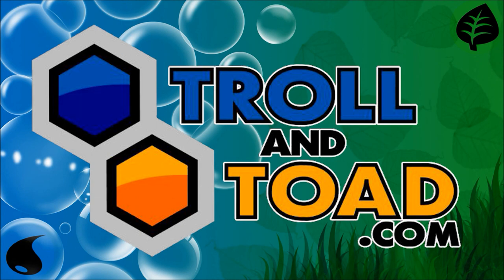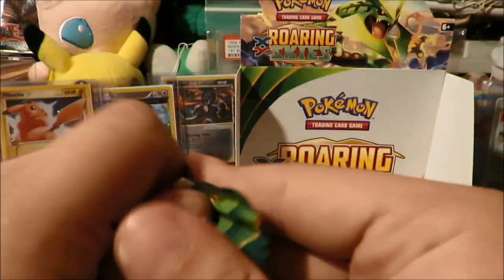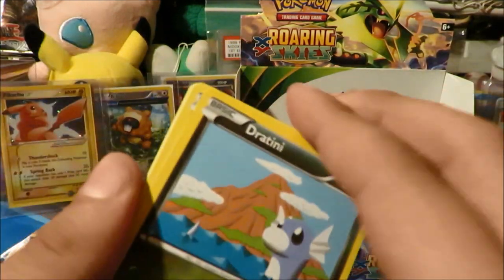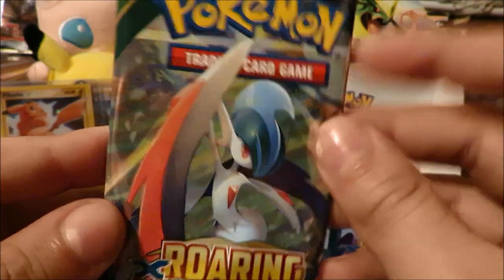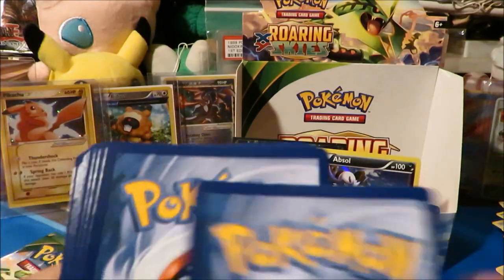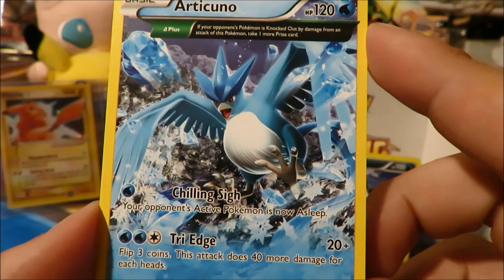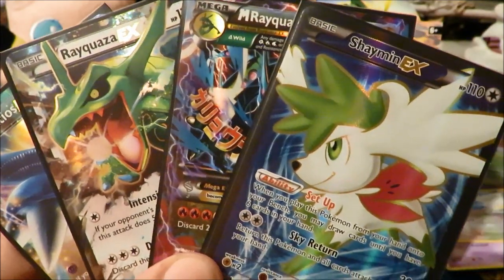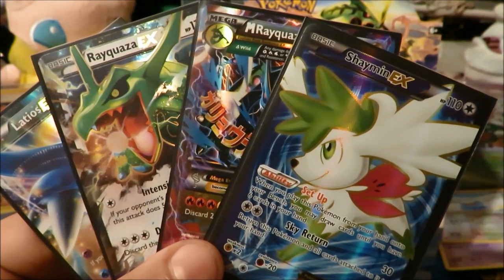Opening a Pokemon Roaring Skies Booster Box! (Part 4/4)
ZE GRAND FINALE! MOAR BOXES COMING! 200 likes is the goal fam, let's get there! =)

LINKS!